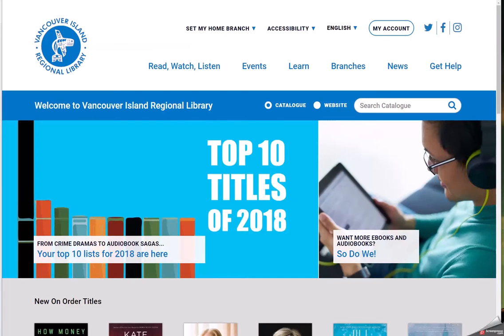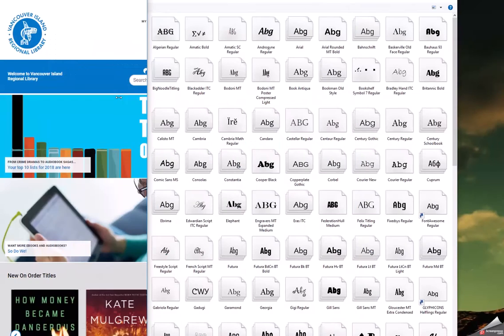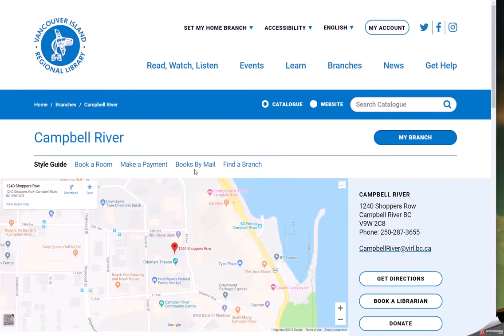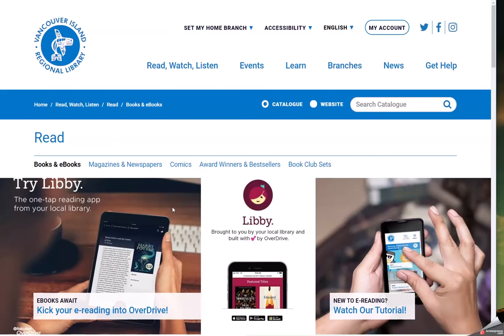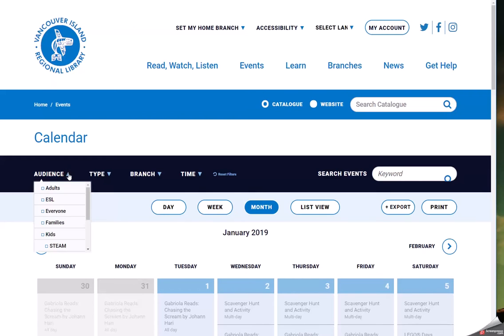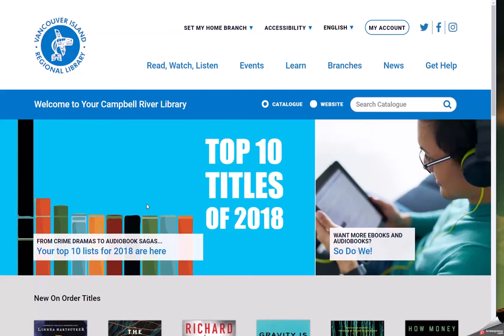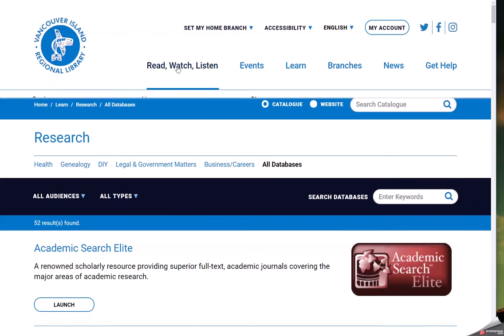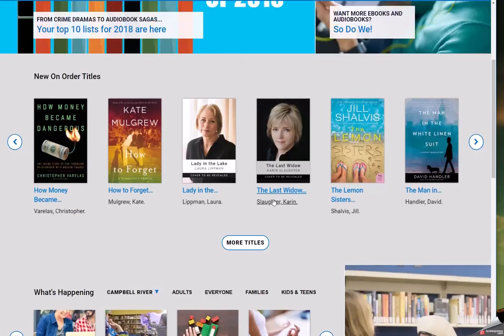Website Training Video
For VIRL staff, an orientation to the new virl.bc.ca!